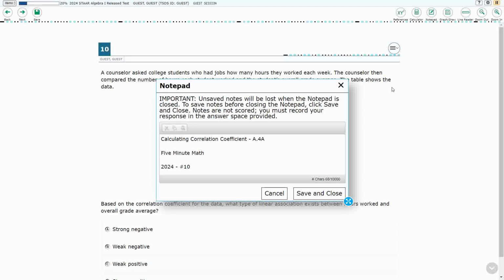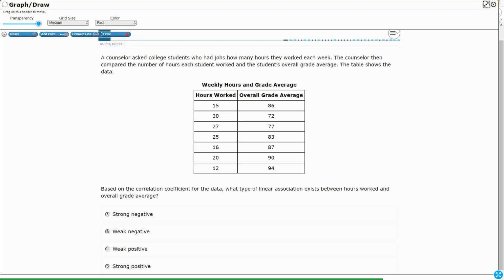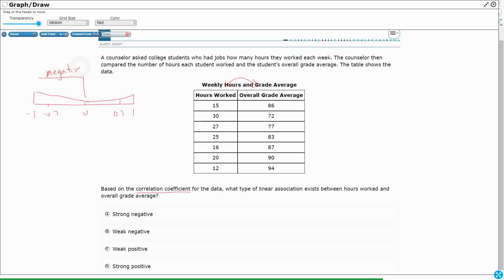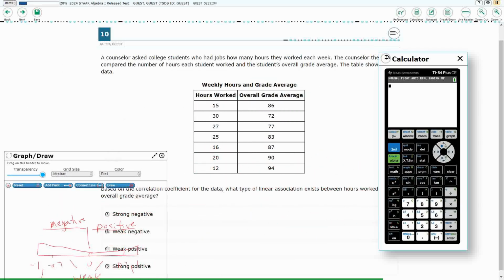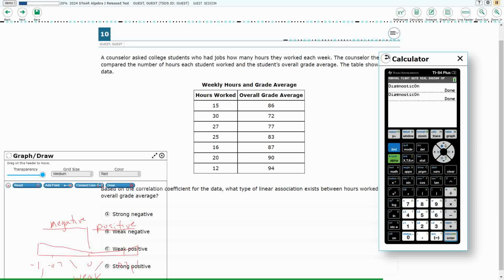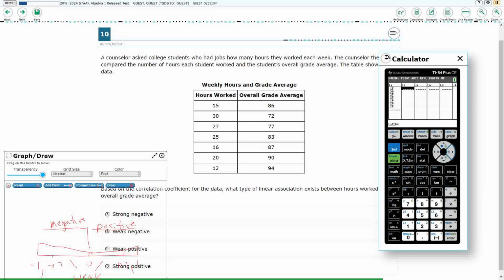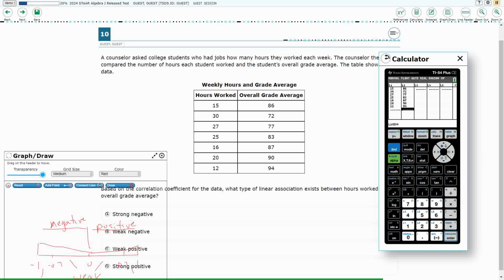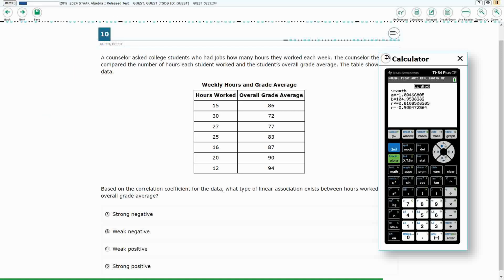Algebra 1 STAAR Practice Calculating Correlation Coefficient (A.4A - #3)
Practice calculating, using technology, the correlation coefficient between two quantitative variables and interpret this quantity as a measure of the strength of the linear association with a test item from the 2024 STAAR test (#10 - A.4A)